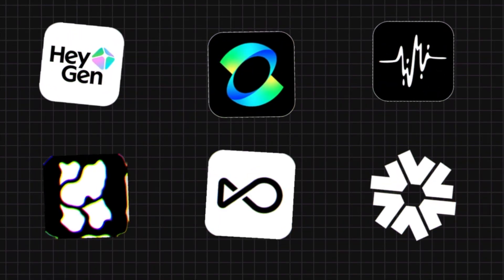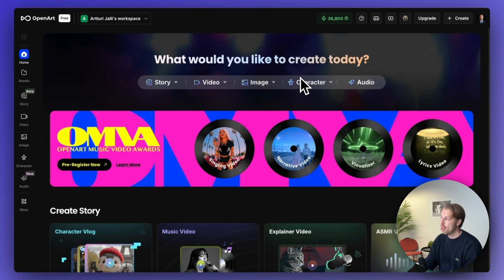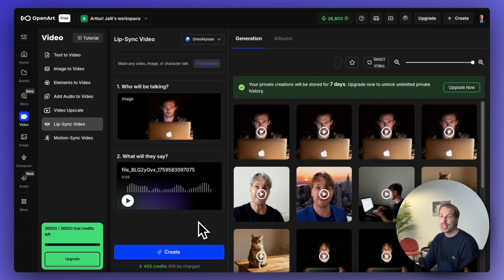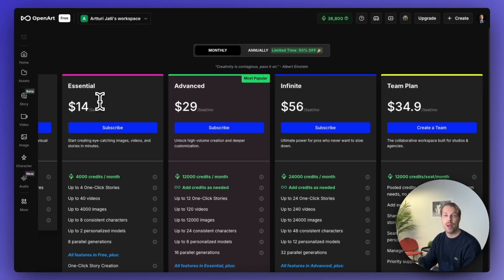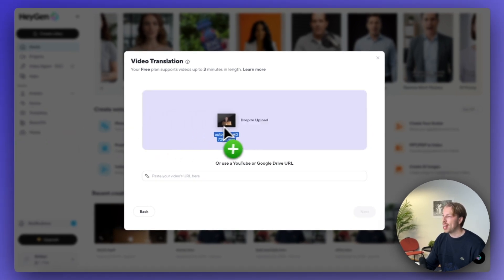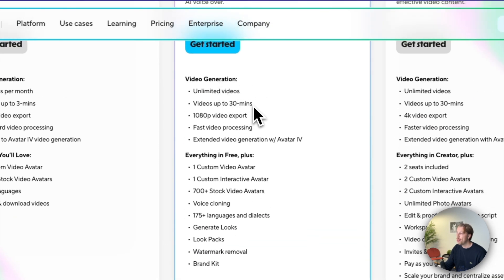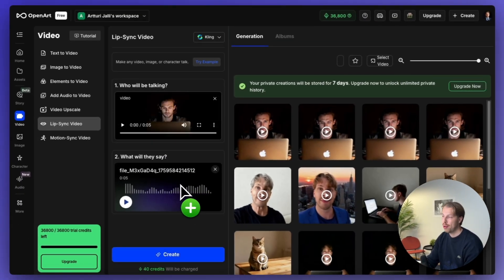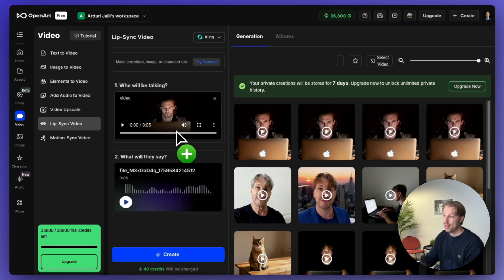3 Best AI LIP-SYNC Tools of 2026 (I Tried Them ALL)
In this video, I’ve spent weeks and hundreds of dollars testing almost every AI lip-syncing tool available to find the best options on the market. To make things simple and organized, I’ve split this video into three distinct categories: AI image-to-video lip-sync tools, AI translation lip-sync tools, and AI video-to-video lip-sync tools. For a fair comparison, I used the exact same clips for every tool in all categories so you can see side-by-side how they perform in terms of quality, realism, and ease of use. This guide is perfect for anyone interested in AI lip-sync, AI video editing, or creating realistic AI-generated videos.

Let’s start with the first category: AI image-to-video lip-sync tools. These tools take a single image and an audio clip and generate a video where the person in the image appears to speak naturally. The best tool in this category is Omni Human, available on OpenArt.ai. To use it, sign up on OpenArt, click “Video” on the left-hand menu, select “Lip Sync Video,” and choose the Omni Human model. Simply drag and drop your image or video, add your audio clip, and click “Create.” It uses 450 credits per video, and for a 5-second clip, the results are incredibly realistic and natural. OpenArt’s subscription plan gives you 4,000 credits for $7 per month annually or $14 monthly, translating to about eight high-quality lip-sync videos.

Next, we move to the second category: AI translation lip-sync tools. These tools allow you to upload a video and generate a fully translated and lip-synced version in another language. To use it, sign up, click “Translate Video,” select your preferred translation model, upload your video, and choose the target language. The AI will produce a hyperrealistic lip-sync version in just a minute or two for short clips. Hen’s paid plan costs $29 per month for 30 minutes of video, making it ideal for creators who want accurate translations and lip-syncing for existing content.

The third category is AI video-to-video lip-sync tools. These tools replace the original audio in a video with a new audio clip while maintaining realistic lip movements. The best tool I discovered in this category is Cling AI, available on OpenArt.ai. Simply drag and drop your video clip, upload the new audio, and the AI will replace the original speech with your new clip while syncing the lips naturally. This is perfect for translations, dubbing, or just swapping out dialogue in existing videos. The results are highly accurate and maintain the natural movement of the original video.

Throughout this video, I provide a detailed comparison of these AI lip-sync tools, covering output quality, pricing, and usability. Whether you’re a content creator, video editor, or AI enthusiast, this video will help you find the best AI lip-sync tool for your needs. I also include direct links to each platform in the description so you can start experimenting with these AI tools yourself. Learn how to create AI-generated lip-sync videos from images or existing videos, translate videos into any language, and replace audio in clips with natural lip-sync accuracy.